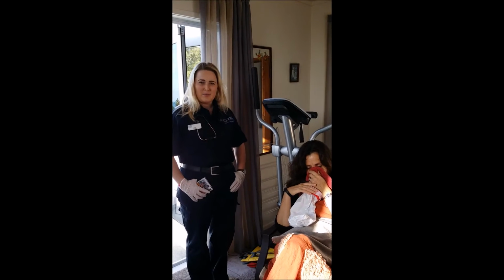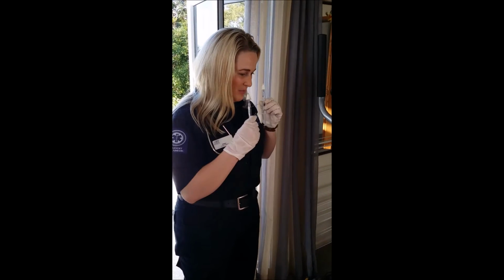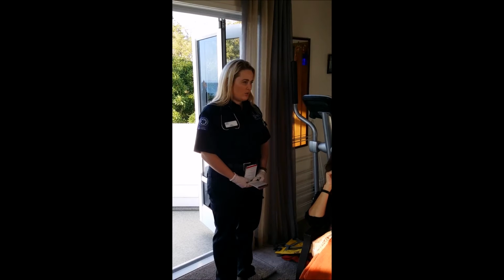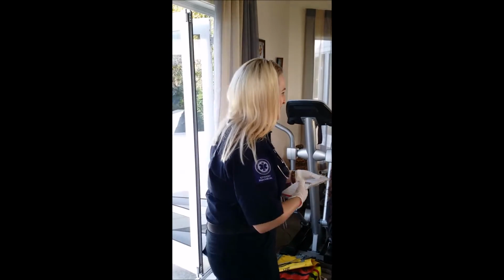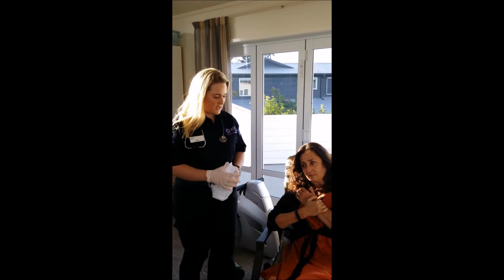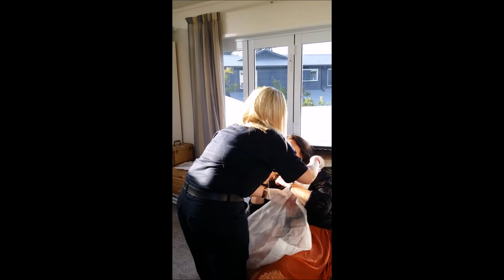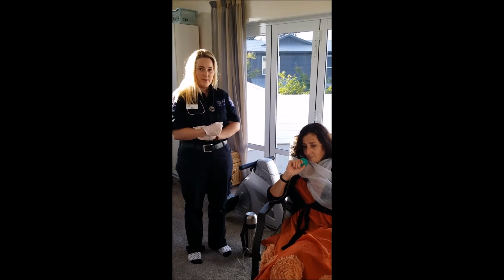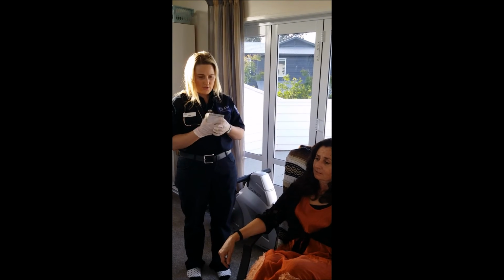HILARY PPHC OSCE 1390019 MPEG